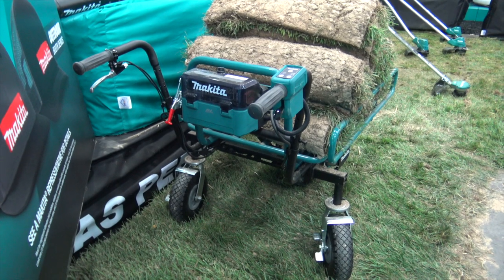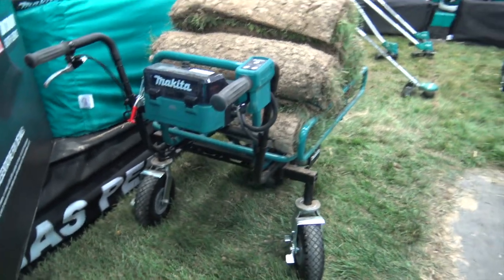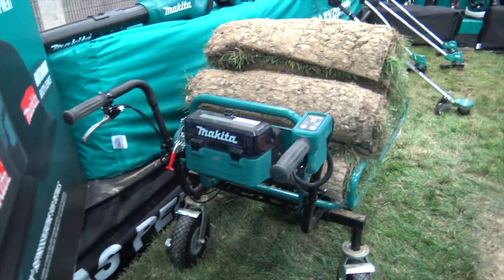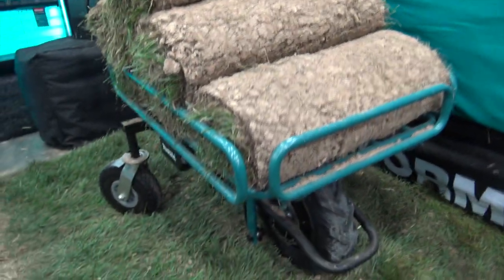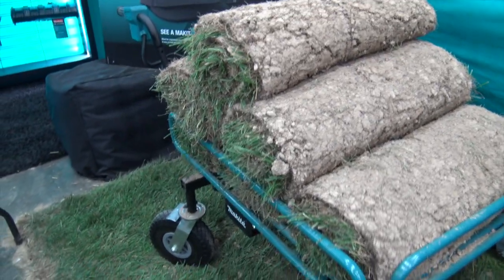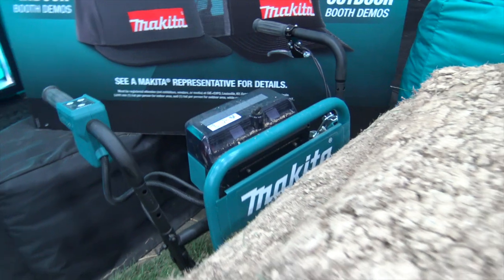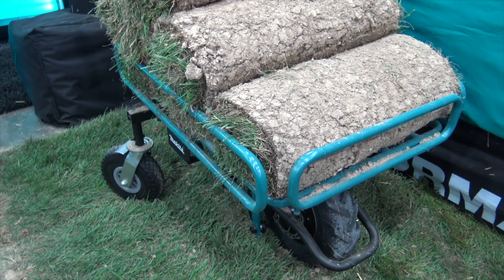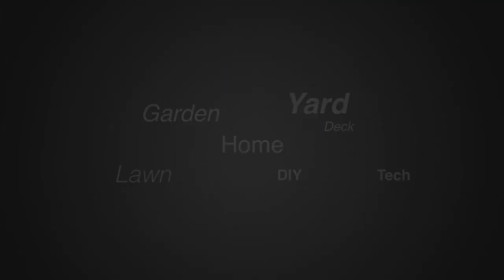Makita 18V X2 LXT® Lithium‑Ion Brushless Cordless Power‑Assisted Flat Dolly - Hauling rack XUC01X2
18V X2 LXT® Lithium-Ion Brushless Power-Assisted Flat Dolly is a convenient solution for material transport on job sites. You can use one or two Makita 18 Volt LXT® batteries: Use one 6 amp-hour battery and get up to 60 minutes of run time under load. For longer run time, drop in a second LXT® battery and double the run time (batteries and charger sold separately). Makita brushless motors are engineered for up to 50% longer run time, increased power and speed, and longer tool life, and the Hand-Truck/Wheelbarrow has a Makita-built BL™ Brushless Motor that provides high power efficiency for transporting up to 275 lbs. of material on job sites. It has 2 speed settings, with a maximum speed of 2.5 MPH on a 12-degree incline. For versatility and convenience, the wheelbarrow is reversible with side rails on the flat bed for easy up and down installation.

Additional accessories include a steel tube flat bed (included) and steel bucket (sold separately). For added convenience, the rear wheels adjust from 19" to 30" to accommodate the work environment, and can also be detached and replaced with easy-installed L-shaped legs. L.E.D. lights are located on each side of frame help illuminate the work area. The Power-Assisted Hand Truck features Extreme Protection Technology (XPT™), engineered for increased dust and water resistance for operation in harsh job site conditions.

Makita 18V X2 LXT® Lithium‑Ion Brushless Cordless Power‑Assisted Flat Dolly - Hauling rack  XUC01X2 | Weekend Handyman